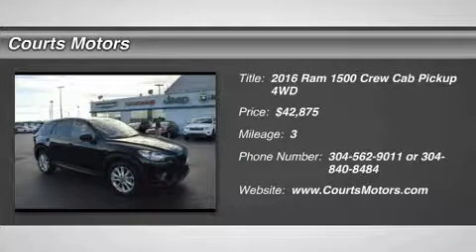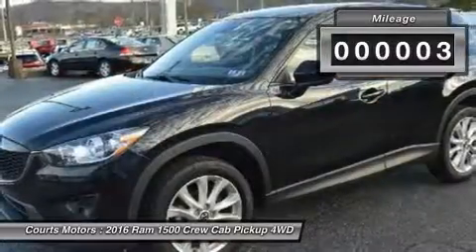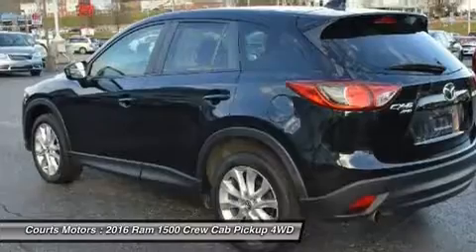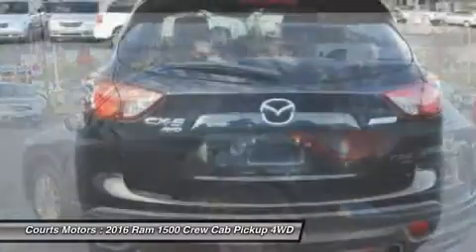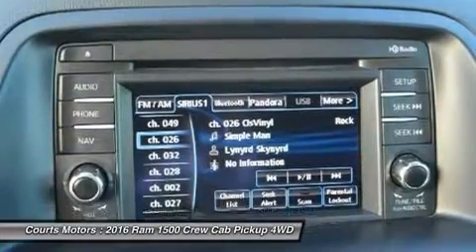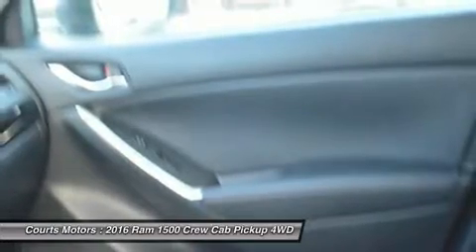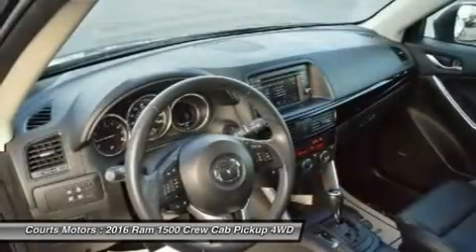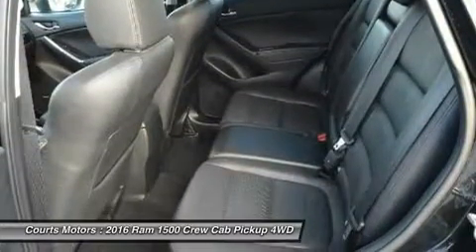2016 Ram 1500 RG19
2016 RAM 1500 Hurricane, WV
Stock# RG19

Function has never had a more impressive form. The exterior of the Ram 1500 is re-engineered to look and perform better. With active aerodynamics and an upgraded front fascia, it's both beautiful and powerful. Available RamBox Cargo Management System offers lockable, lighted, drainable storage - perfect for storing tools, gear, and beverages. With new fabrics and leather trim choices for seats the interior of the Ram 1500 feels as good as it looks. From the displays to the stitching, it's the most sophisticated Ram Truck experience yet. The 7-inch premium customizable screen lets you know what's going on inside, outside, and under the hood. With the Uconnect Access System, your truck can do double duty as a mobile office or entertainment center. The available 8.4-inch touchscreen offers available features like interior climate control and 3-D terrain maps. Bluetooth wireless connectivity, voice command, and steering wheel-mounted buttons mean you're always in complete control. Whether it's the legendary power of a 5.7L HEMI V8, the potent and efficient 3.6L Pentastar V6 with Best-in-Class fuel economy, or the 3.0L EcoDiesel V6 with exceptional torque and best fuel economy of any full-size pickup, there is an engine configuration right for you. Ram 1500 is the only light-duty truck in the U.S. with an available eight-speed transmission offering superior acceleration in low gears. Pair that with a 4-corner air suspension that keeps heavy loads level and you'll keep your payload on the right road. Dynamic front crumple zones and side-impact door beams help absorb impact forces from every angle. Ram 1500 side occupant protection system includes side-curtain airbags and side-impact door beams.